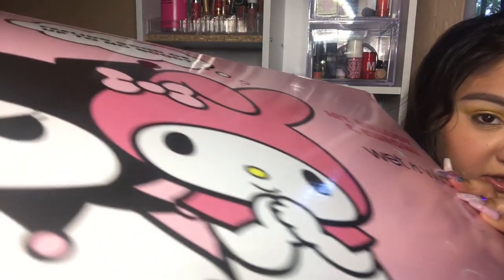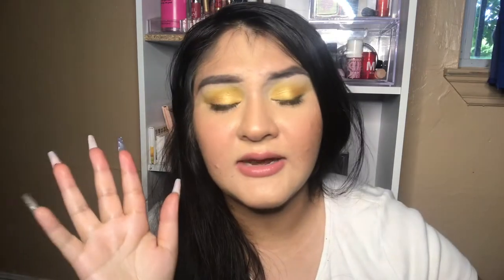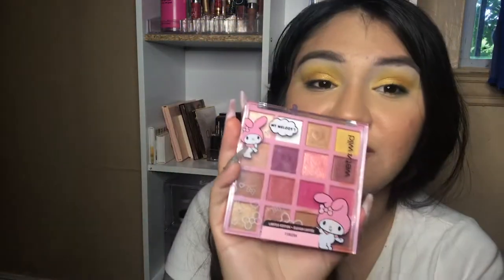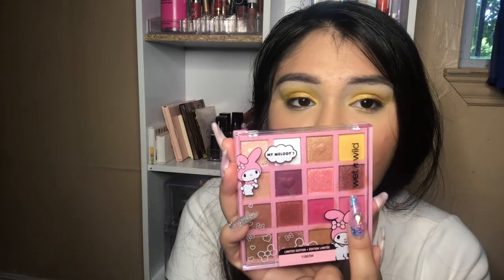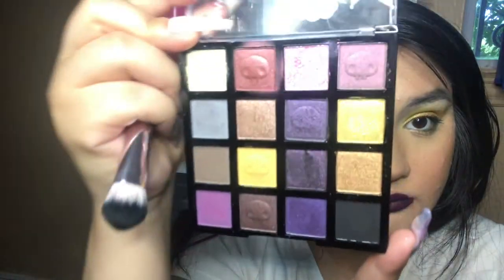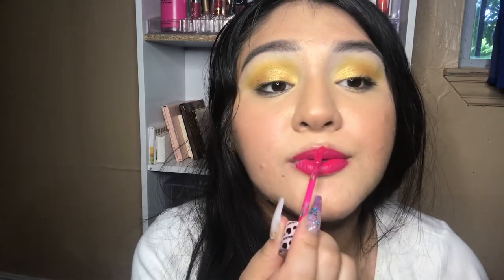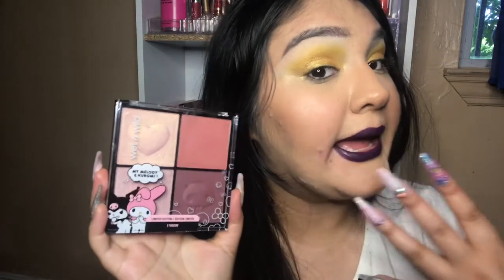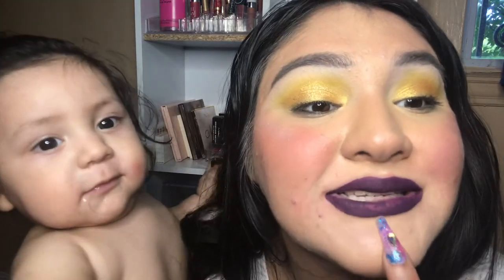My melody & kuromi collection review and swatches